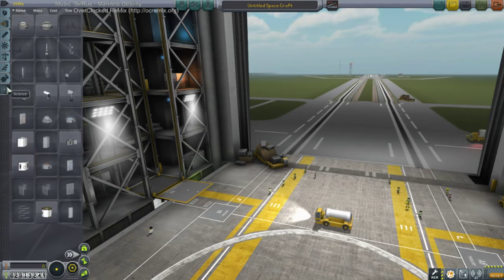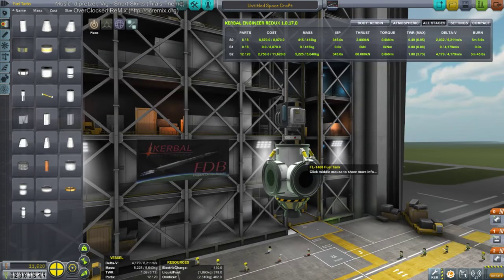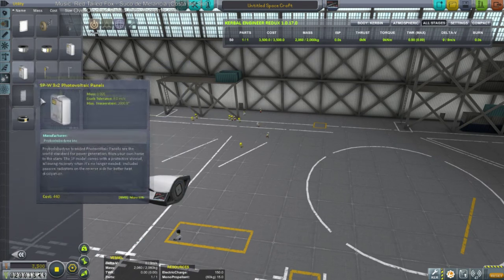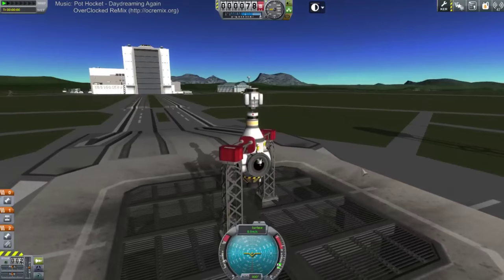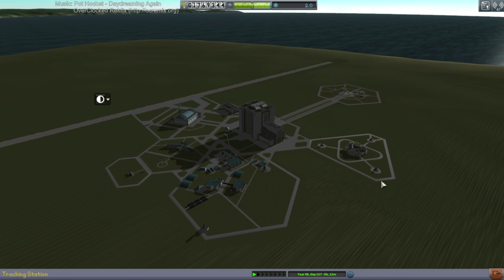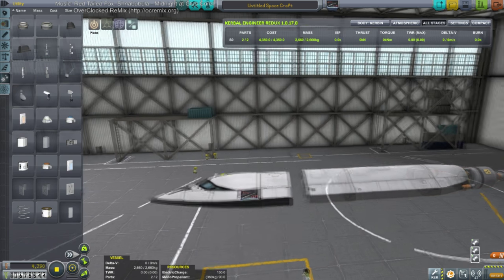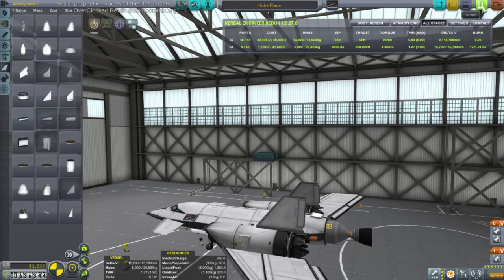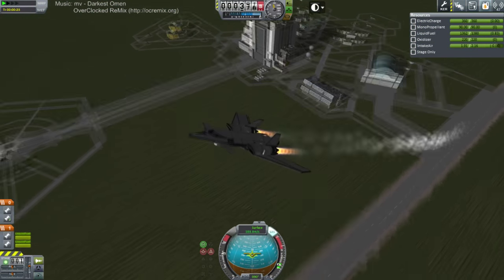Kerbal Space Program (1.0.4) - Hard Career 50 (Livestreamed June 28)